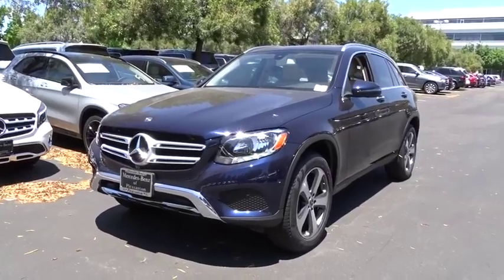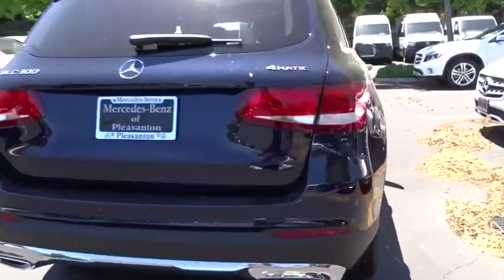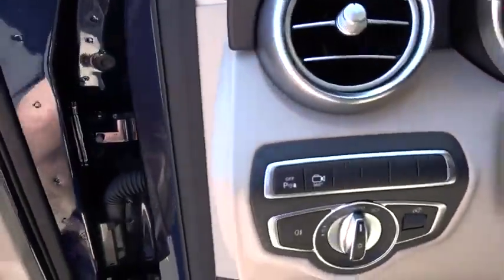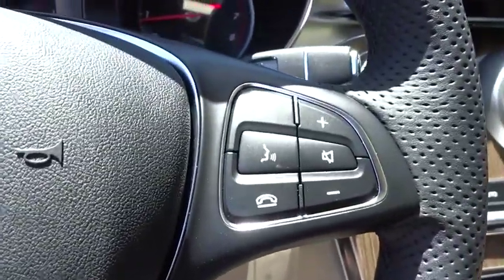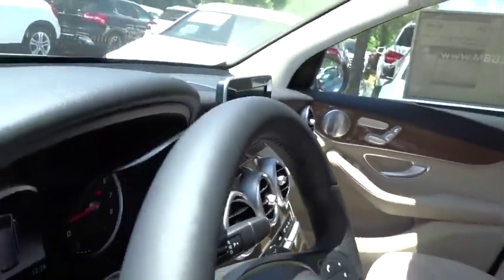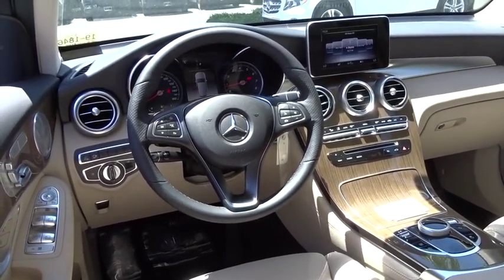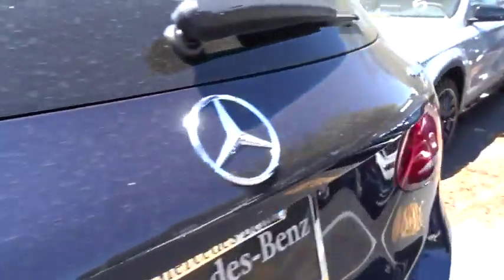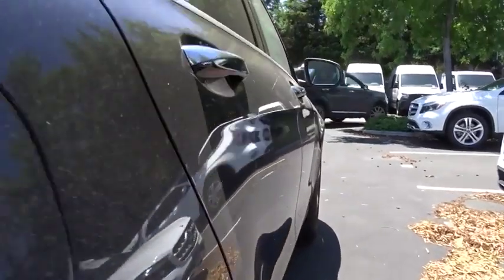2019 Mercedes-Benz GLC Pleasanton, Walnut Creek, Fremont, San Jose, Livermore, CA 19-1846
2019 Mercedes-Benz GLC
2019 Mercedes-Benz GLC GLC 300 - Stock#: 19-1846 - VIN#: WDC0G4KB1KF618813